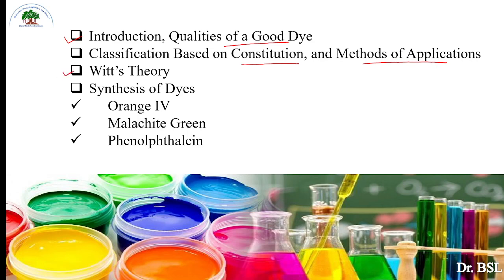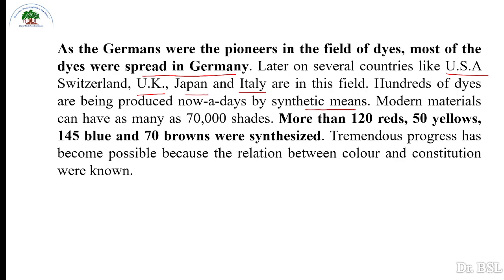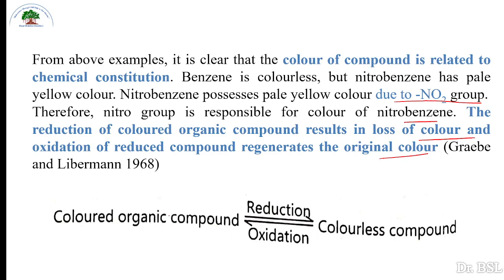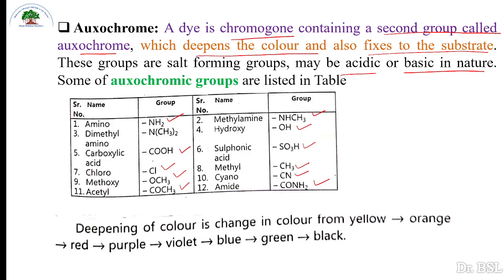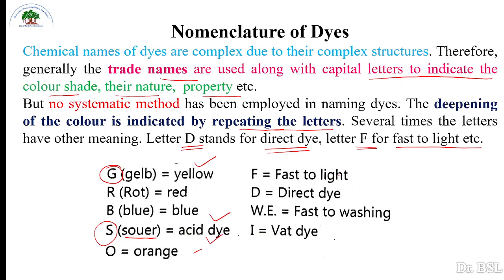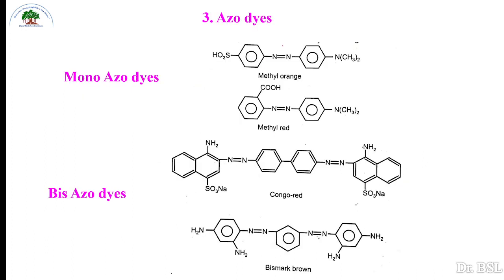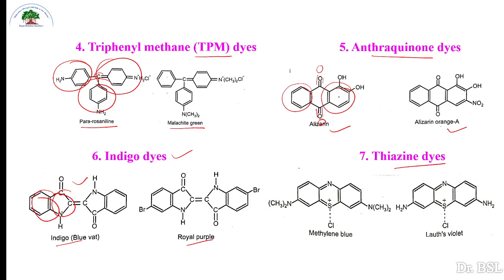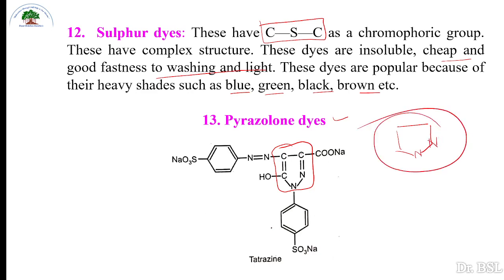Synthetic dyes 1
Introduction, Qualities of a Good Dye
Classification Based on Constitution, and Methods of Applications
Witt’s Theory
Synthesis of Dyes
 Orange IV
 Malachite Green
 Phenolphthalein